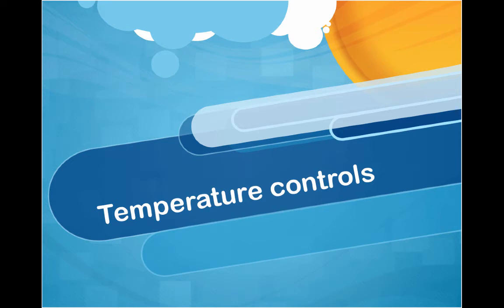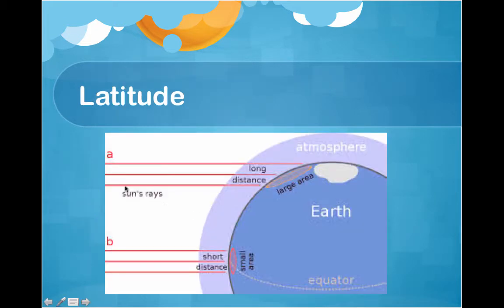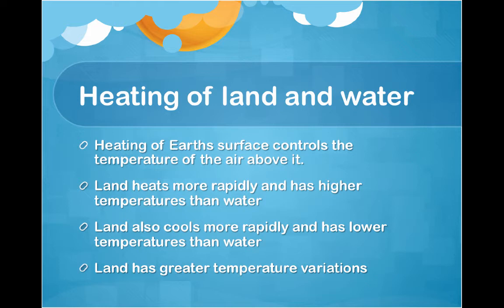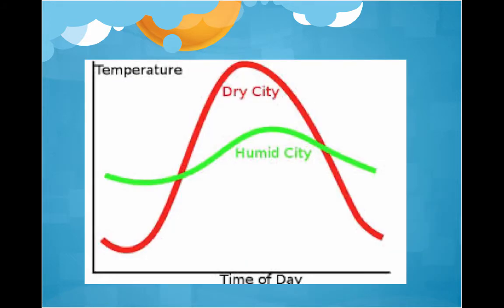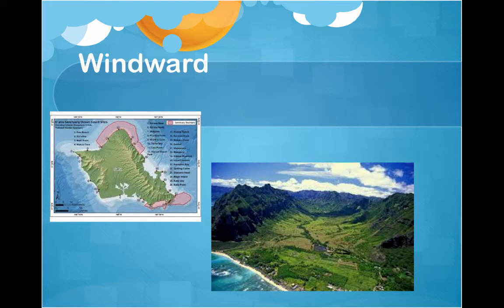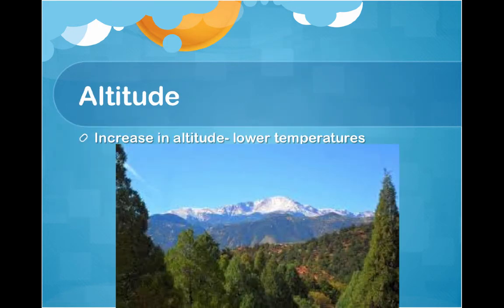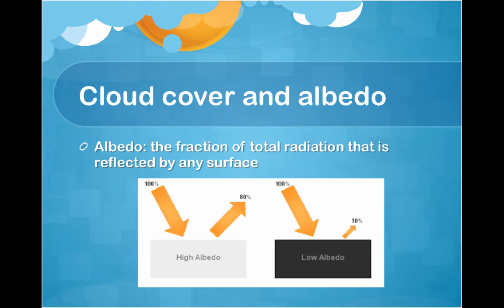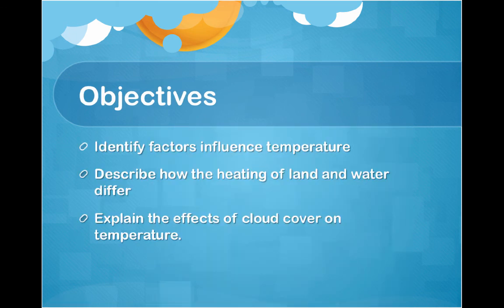Temperature Controls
Table of Contents:

00:11 - Objectives
00:24 - Factors that influence temperature
04:25 - Windward
04:53 - Leeward
06:38 -
06:44 - Day time
07:08 - Night time
07:27 - Day time